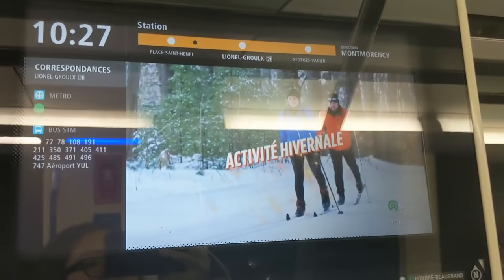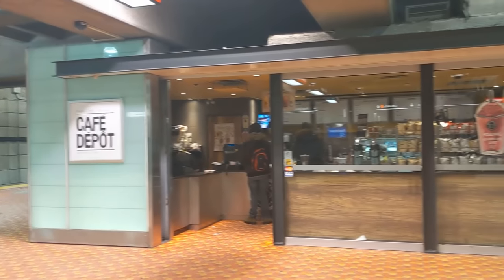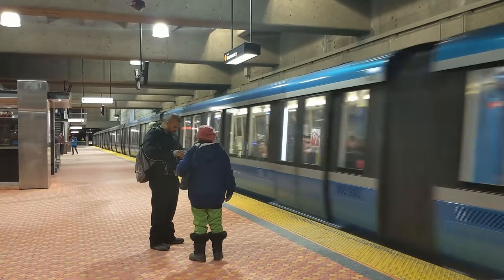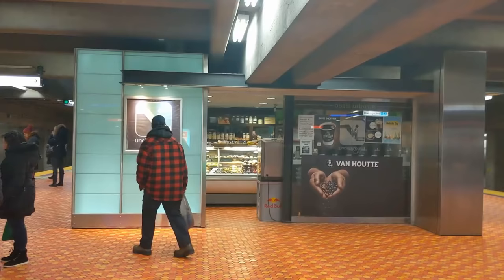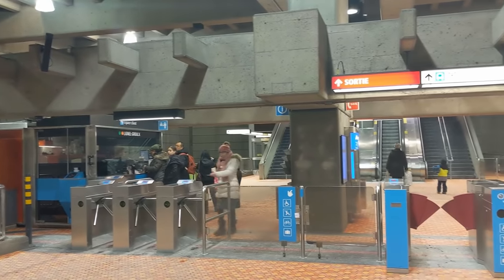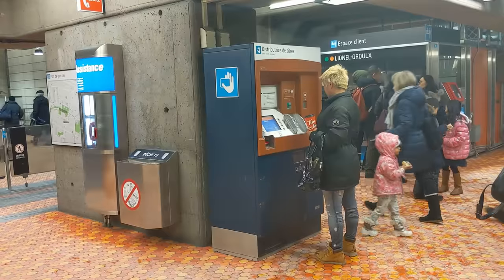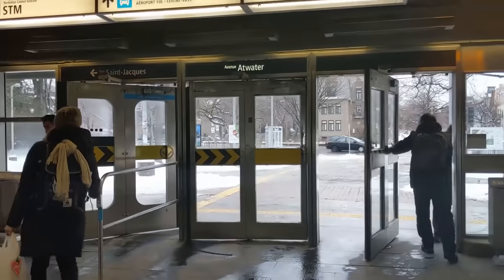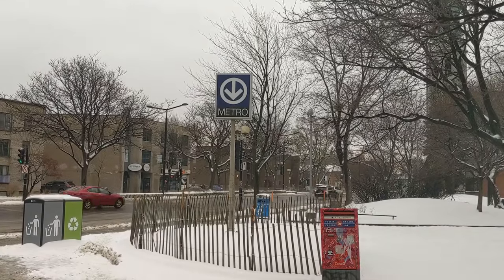Station Focus | Lionel-Groulx (Montreal Metro)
A guided tour of one of the bigger stations on the Montreal Metro: Lionel-Groulx. Hope you enjoy!

=ABOUT ME=